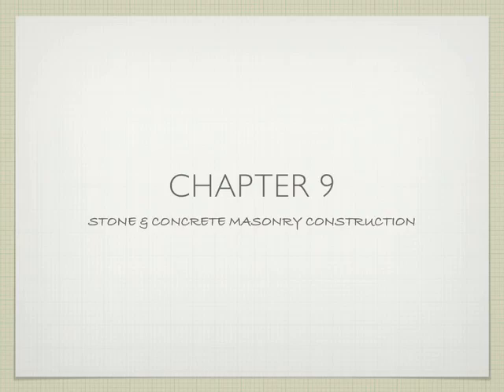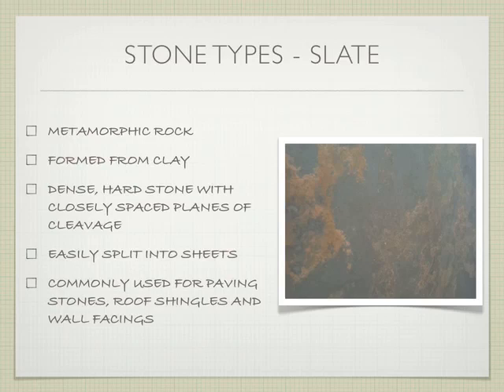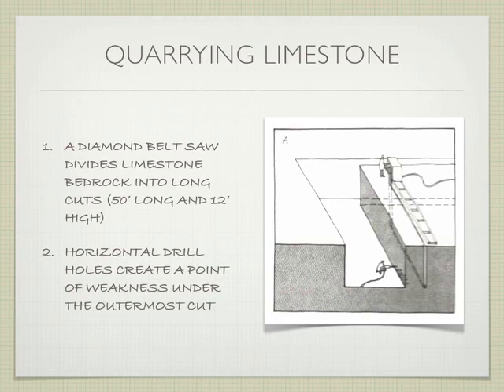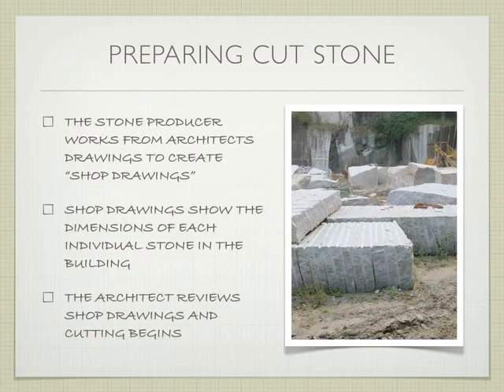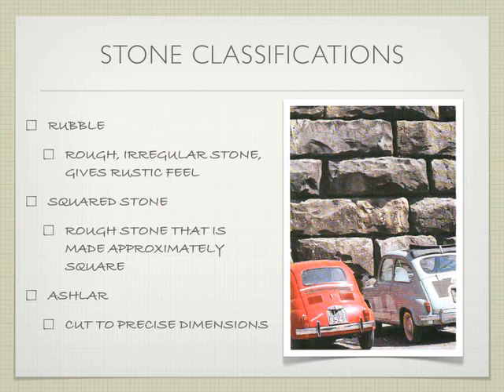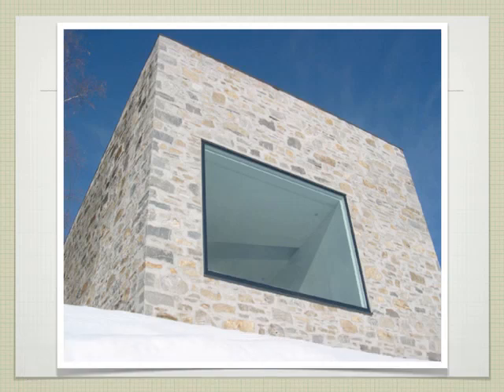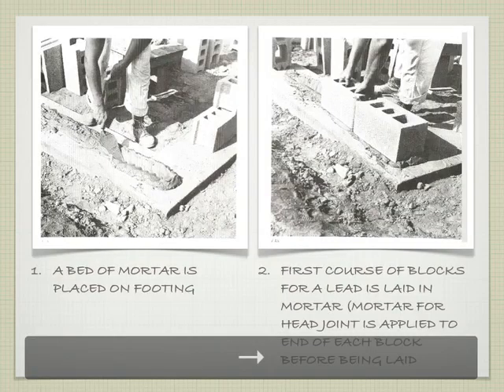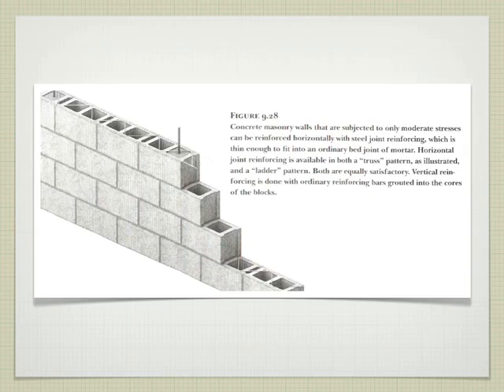STONE AND CONCRETE MASONRY